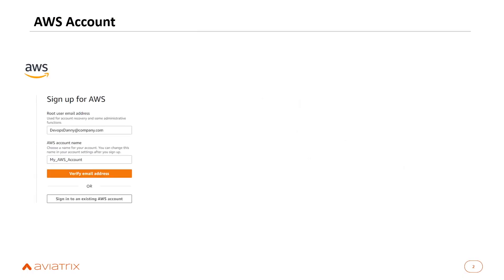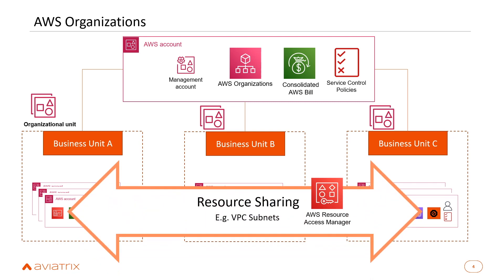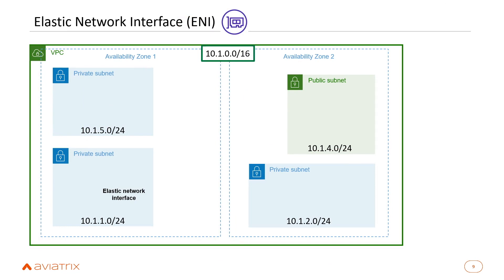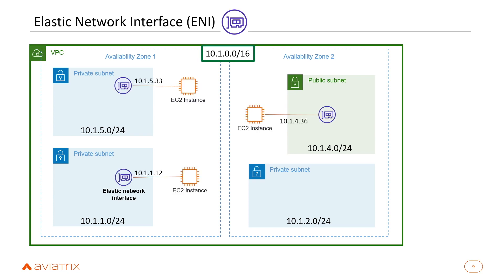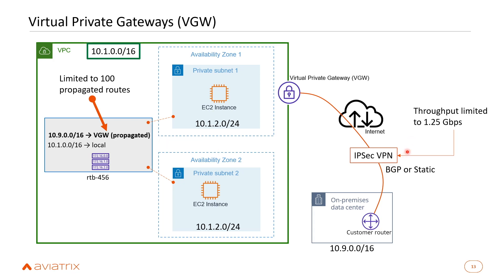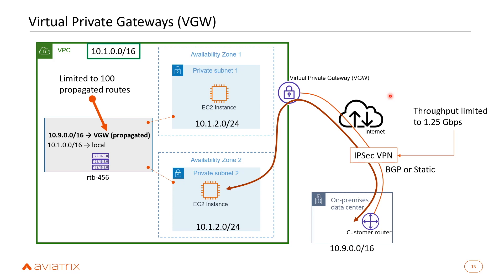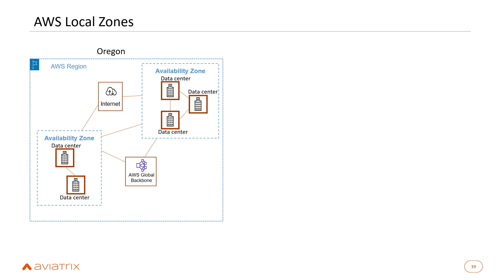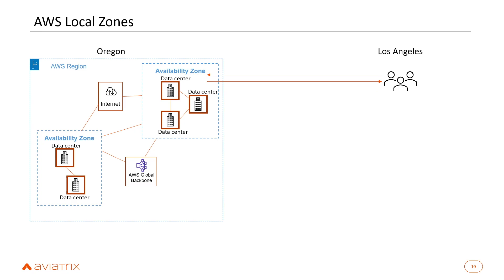4 - AWS Networking 101 | ACE CERTIFICATION